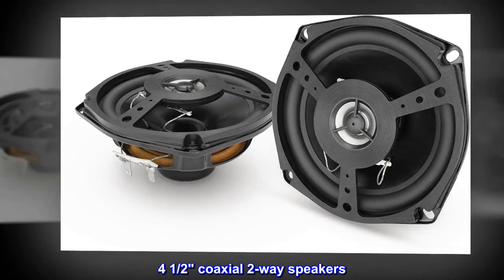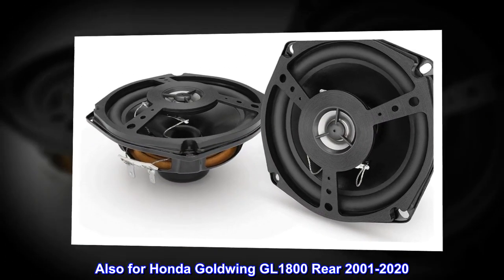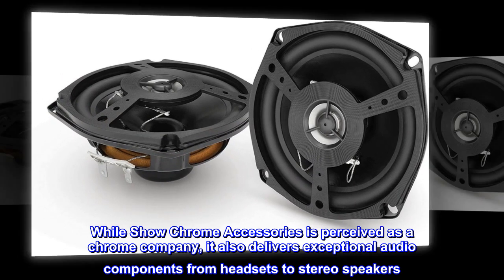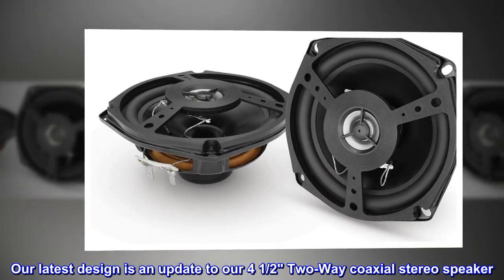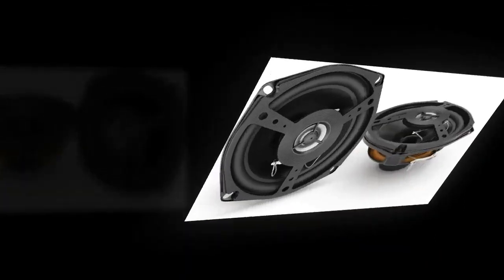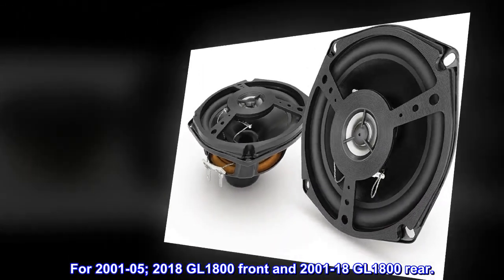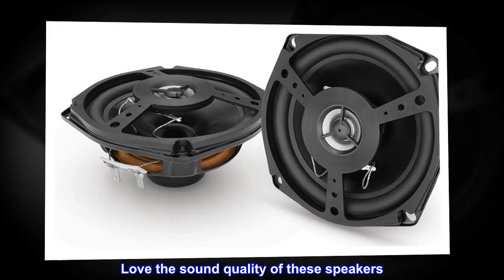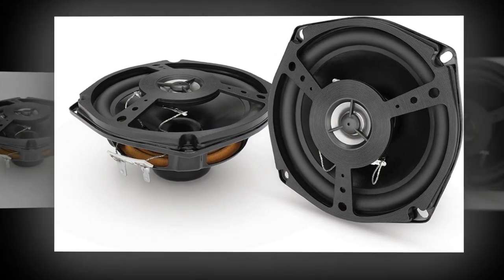Show Chrome Accessories 13-104 4 1/2" 2-Way Neodymium Speakers, Black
4 1/2" coaxial 2-way speakers
For Honda Goldwing GL1800 front 2001-05; 2018+
Also for Honda Goldwing GL1800 Rear 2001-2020
2 1/4" depth
Compatible with vehicle type: street-cruiser-motorcycles
While Show Chrome Accessories is perceived as a chrome company, it also delivers exceptional audio components from headsets to stereo speakers. Our latest design is an update to our 4 1/2" Two-Way coaxial stereo speaker. This waterproof high output midrange speaker is driven by a sturdy state of the art neodymium magnet with poly Mylar Tweeter, delivering unmatched sound quality to this impressive speaker. Rated with 3 ohms of impedance, 120 watts of maximum power and 30 Watt RMS, this speaker delivers the superior sound you crave. For 2001-05; 2018 GL1800 front and 2001-18 GL1800 rear.

good sounds
Love the sound quality of these speakers. I installed them on the fairing and they sound so good I plan to replace the ones on the trunk of my Honda Goldwing. Installation was so easy I thought I was doing something wrong. But all worked out perfect.